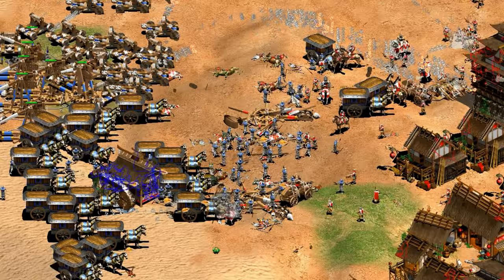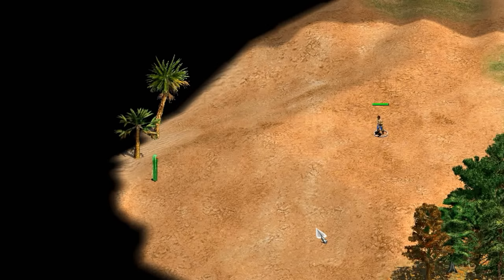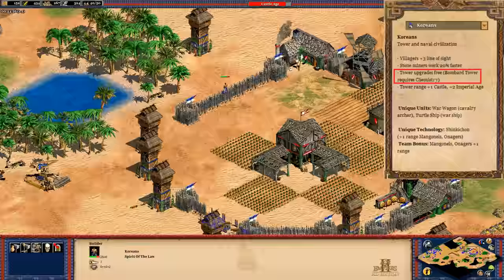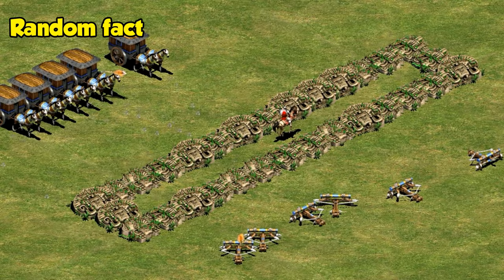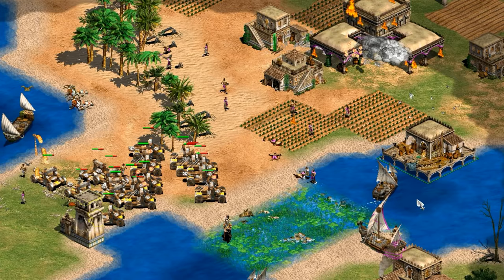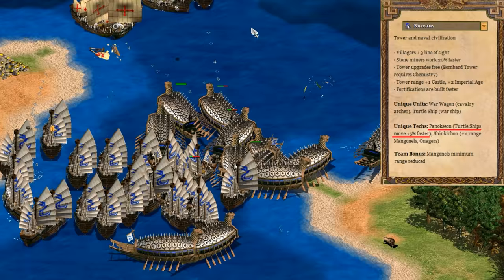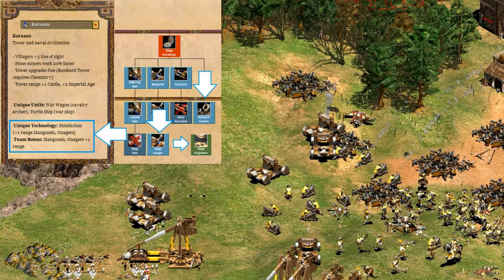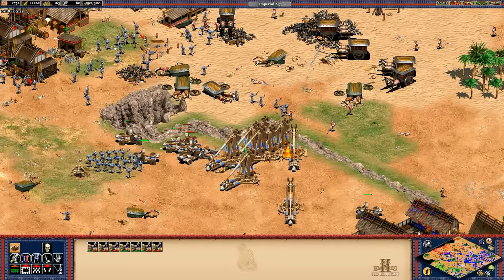Koreans Overview AoE2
1:00 Team bonus (+1 mangonel/onager range)
2:15 Villagers +3 line of sight
3:15 Stone miners work 20% faster
4:18 Free tower upgrades
4:55 Tower range +1 castle, +2 imperial
5:43 War Wagon  (bonus damage, stats, advantages, counters)
9:23 Turtle Ship  (stats, compared to other ships)
12:35 Unique Tech (+1 mangonel/onager range)
13:37 HD Expansion techs and changes
15:30 Archers  B+
15:51 Infantry  B-
16:07 Cavalry  C
16:31 Siege  A
16:58 Navy  B-
17:42 Monks  C+
17:57 Defences  A
18:36 Economy  B-